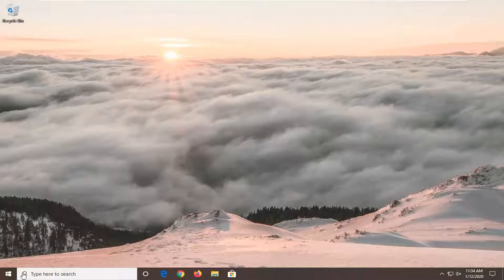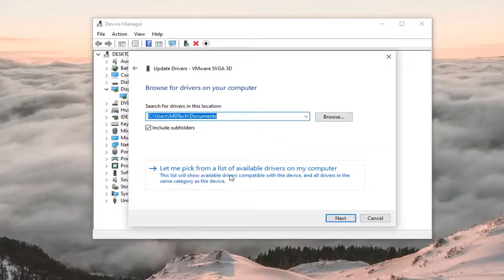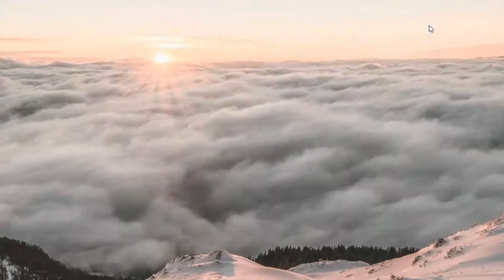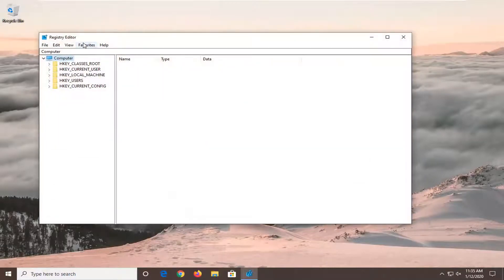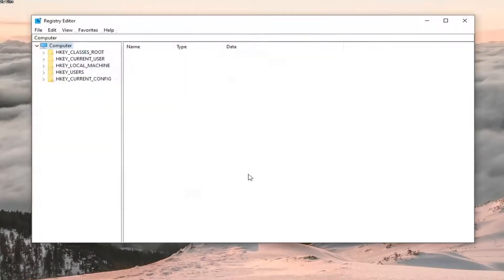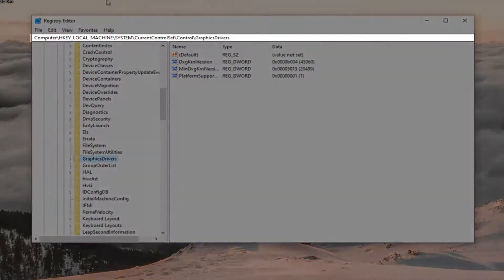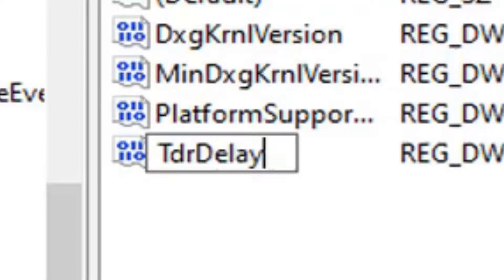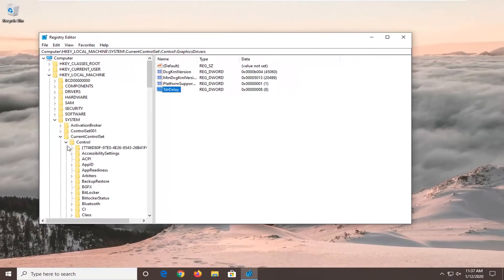How to Fix Display Driver Stopped Responding & Has Recovered Error in Windows 10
Issues addressed in this tutorial:
display driver stopped responding and has recovered
display driver stopped responding and has recovered windows 10

going off and then turning back on again, at which point an error message stating that the “Display driver stopped responding and has recovered” can be seen in the Notification Area in the bottom-right corner of the screen. This happens when a feature known as Timeout Detection and Recovery (TDR) determines that the GPU has not responded within the allotted period of time and restarts the display drivers in order to save the user the trouble of restarting the computer entirely.

Windows 10 users have reported a strange message saying “driver stopped responding and has recovered”, and today we’re going to explore and see how to fix this little problem.

Some of the most common causes of the “Display driver stopped responding and has recovered” error message are a lot of programs and applications running and stressing the GPU, a problem with the affected computer’s display drivers and an overheating GPU. This issue is known to affect all versions of the Windows Operating System from Windows XP to Windows 10. If you happen to see the “Display driver stopped responding and has recovered” error message once in a blue moon, there is no cause for alarm. However, if you start seeing the “Display driver stopped responding and has recovered” error message pretty often, there might be a pretty serious underlying issue.